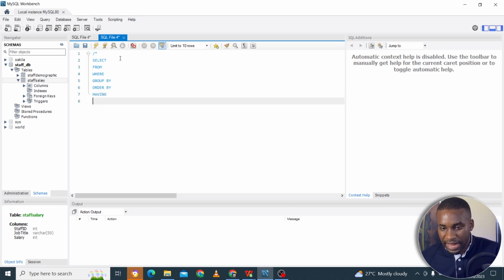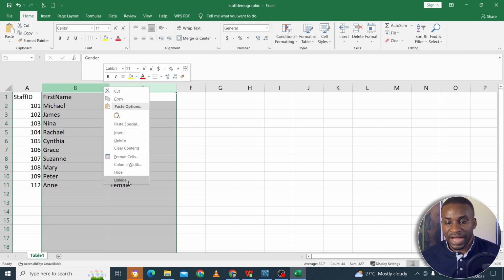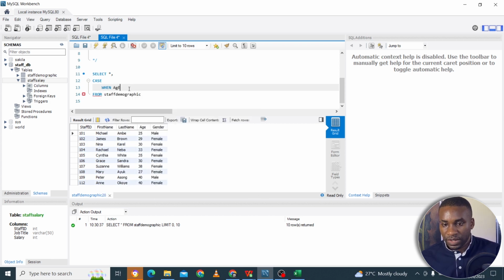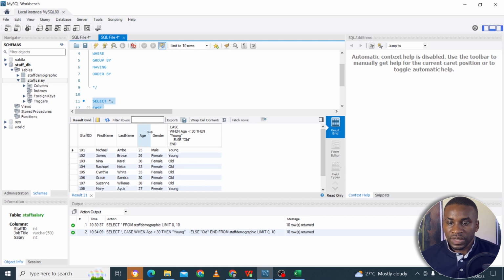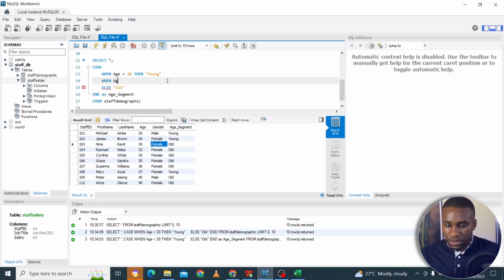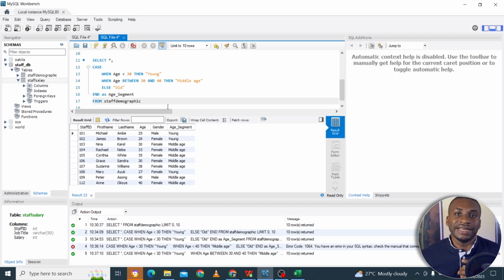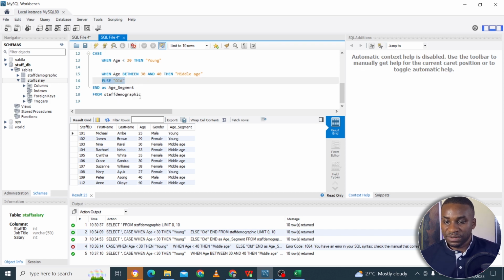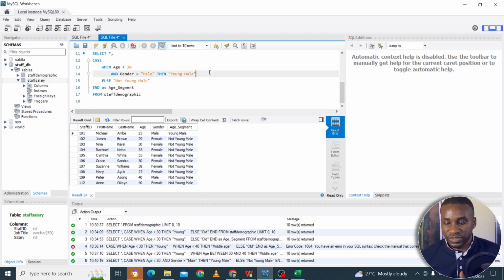Day 36 - 90 days of Analytics : Case ... When